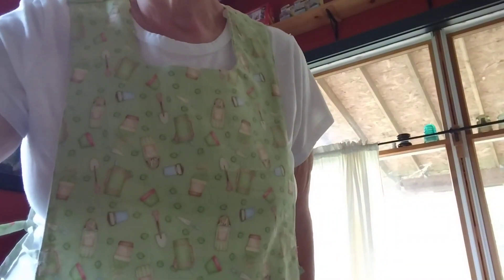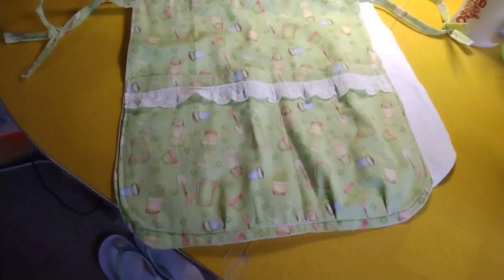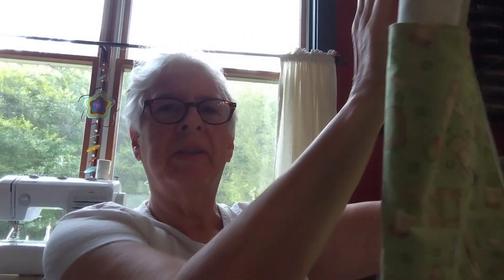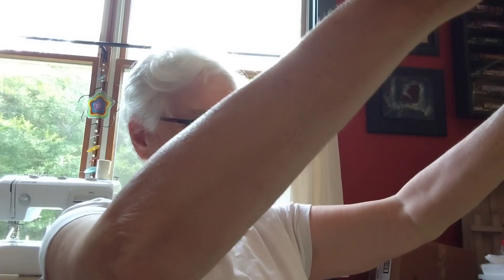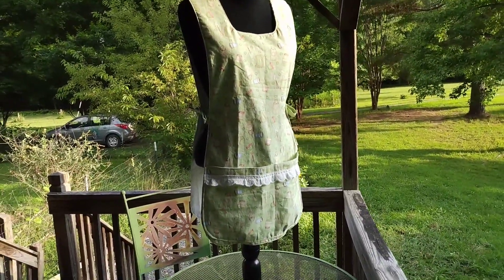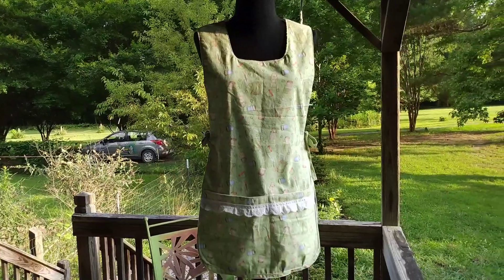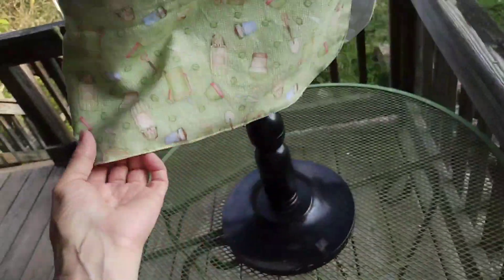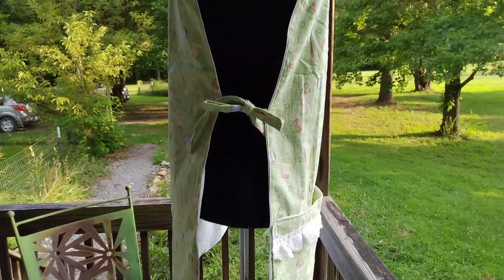Cute Country Apron Completed- Shout Out To ChristinaA !😊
Such a fun project for my Etsy shop, "HerWildTattoo.  And a great exercise for me to get practice in my sewing. I started sewing on my moms 1951 Singer  about 1966, but was only allowed to turn the wheel, lol.  No electricity until I was about 15, in 1972.   My mom, God love her, she was too over protective of me, as  I was too was over my own son.  Oh well.
This apron is one of many I hope to make and offer in my shop.  Also a big thank you to ChristinaA  who sent me some very wonderful and informative messages, that I so do appreciate !   Funny video for me to make.  Lol.  :)